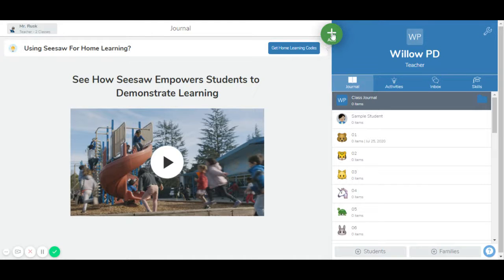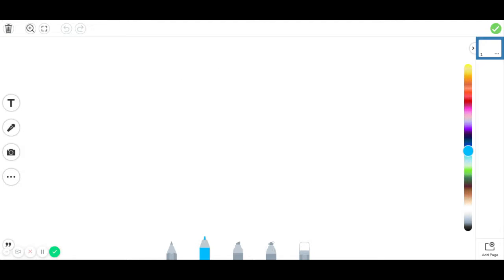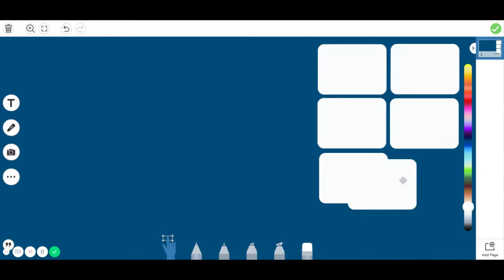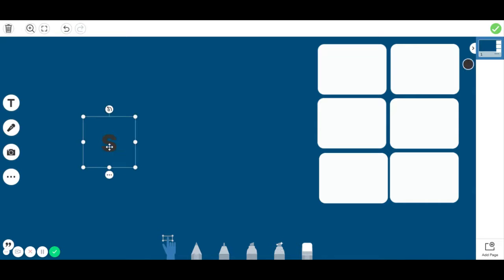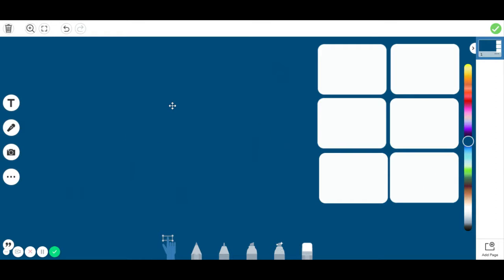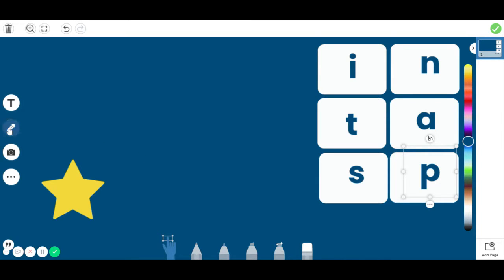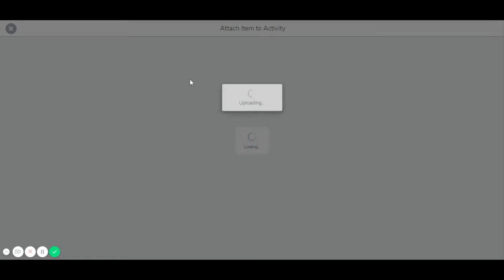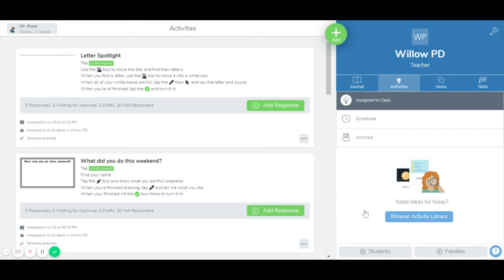Create a Spotlight Activity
I walk you through creating a spotlight activity in Seesaw.